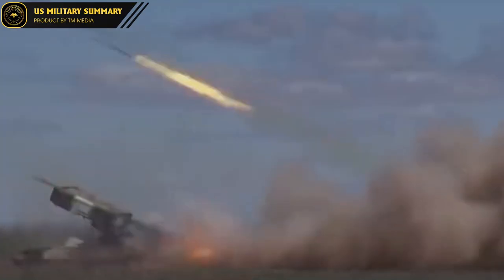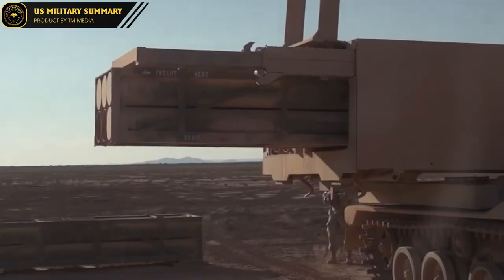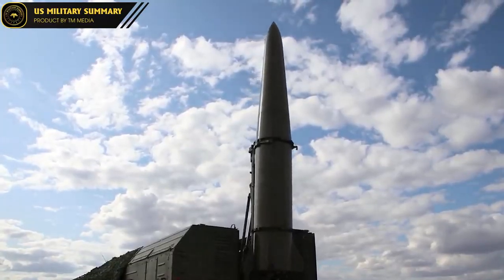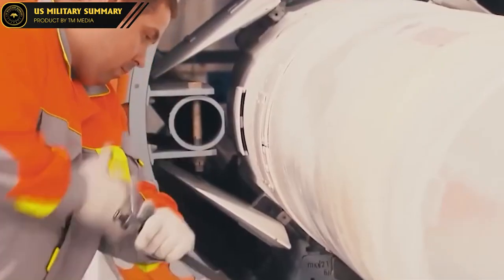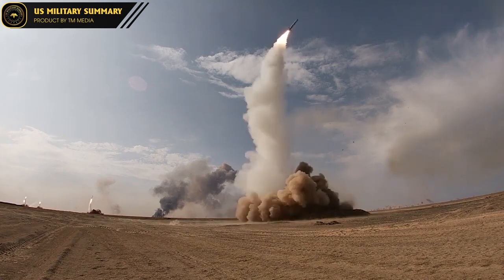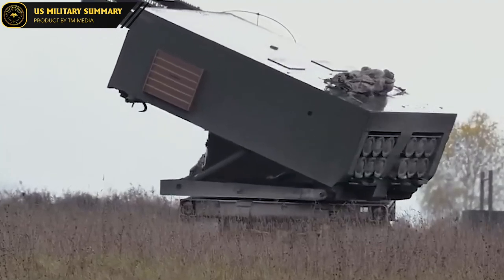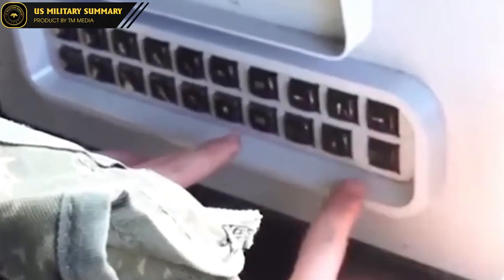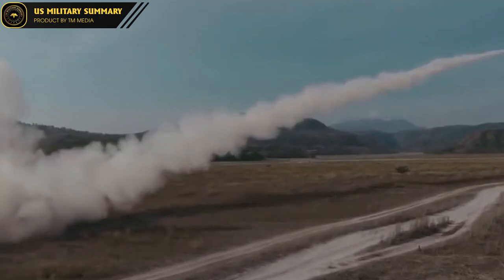Who Wins!! ISKANDER (Russian) vs ATACMS (US): Which Missile is the Most Powerful | Military Summary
Us Military Summary is a YouTube channel that provides concise and informative content on various military topics. In this particular video, we'll explore the question of which missile is the most powerful: the Russian Iskander or the American ATACMS. We'll delve into the technical specifications of each missile and compare their capabilities to determine which one comes out on top. Join us as we analyze and discuss this fascinating topic in the world of military technology.
00:00 ISKANDER vs ATACMS
01:55 Development History
02:59 Technical Characteristics
04:49 Combat Capabilities
06:11 Strengths and weaknesses
07:26 Conclusion